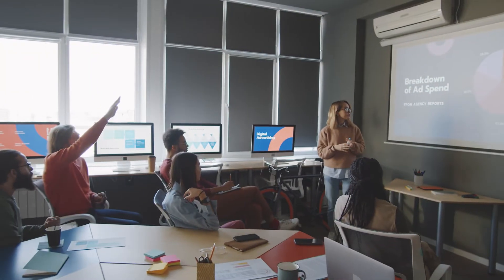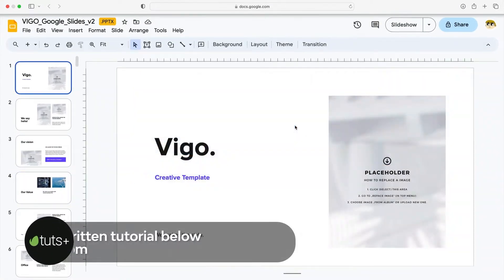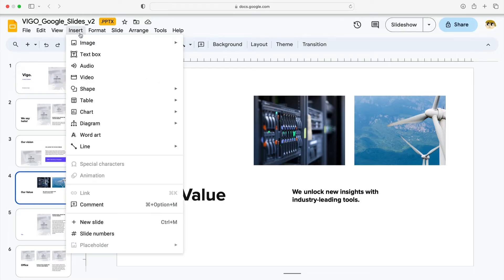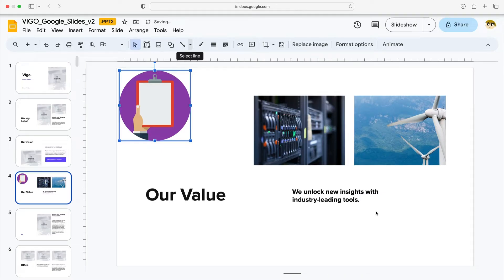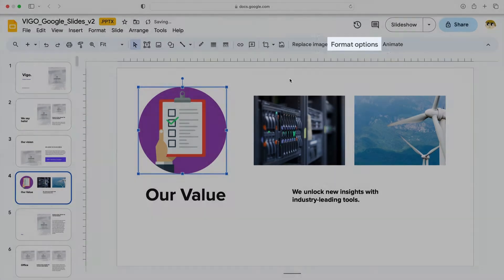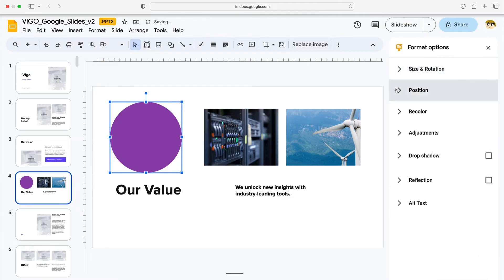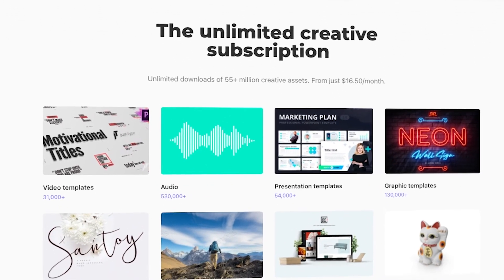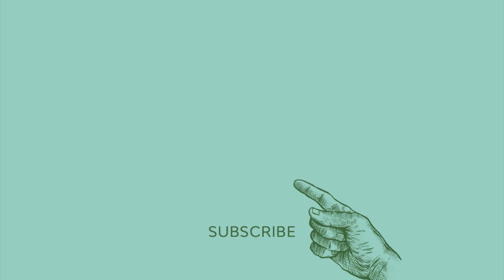How to Add GIFs to Google Slides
Want to make your Google Slides presentations more interesting? In this video, you’ll learn how to add GIFs to Google Slides.

The best way to begin is with a premium template from Envato Elements. For a flat monthly rate, you can download and use as many Google Slides themes as you want. Plus, you’ll enjoy millions of other assets, like fonts and stock photos. You can’t afford to miss out!

Open the template and find a slide with some open space.

To add GIFs to Google Slides, go to the Insert tab. Then, choose Insert / Upload from Computer. Browse to a GIF that you have stored on your computer. Click on it and choose Upload.

Your GIF will appear! You can edit it just like any other image. Click and drag to move it around the slide, or pull on the corners to resize the GIF.

For even more features, click on Format Options. In the Size & Rotation group, you can customize the dimensions. And in the Recolor section, you can change the color of the GIF. It’s a quick and easy way to customize the look and feel of your slides.

As you can see, it’s easy to add a GIF to Google Slides. Simply use the Import menu! Don’t forget to use a premium template from Envato Elements to craft amazing slide decks with ease.

Here's what we'll cover in this video:

0:00 Introduction
1:16 Find a Slide to Add a GIF To
1:31 Use Insert to Add GIFs
1:48 Upload From Computer
2:11 Edit the GIF Location and Size
2:29 Use Format Options to Customize Your GIF
3:20 Conclusion

Envato Tuts+
Discover free how-to tutorials and online courses. Design a logo, create a website, build an app, or learn a new skill